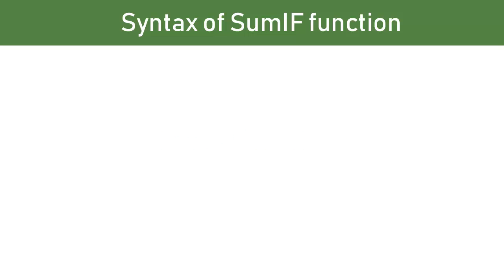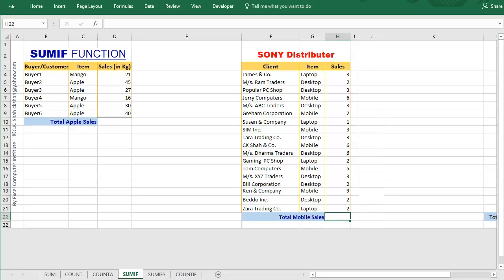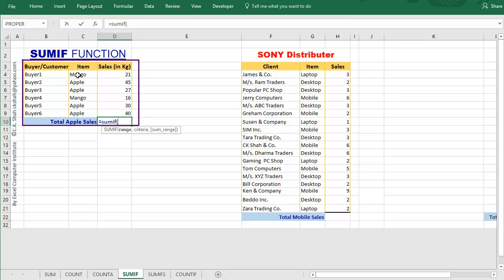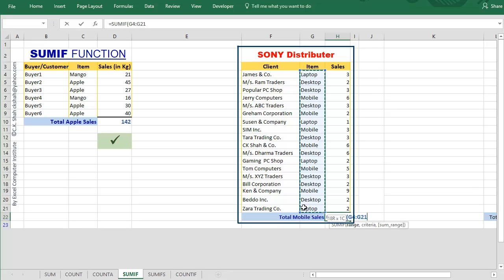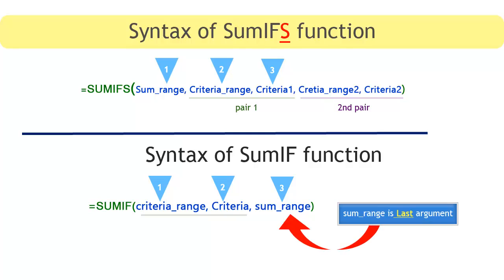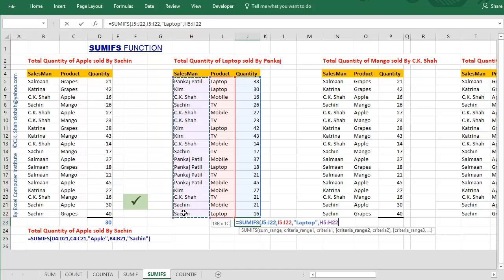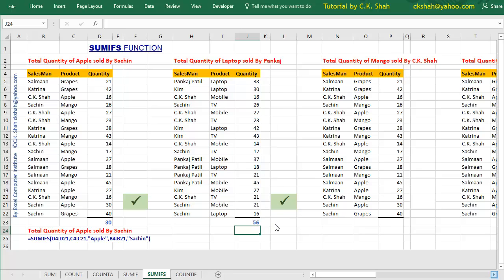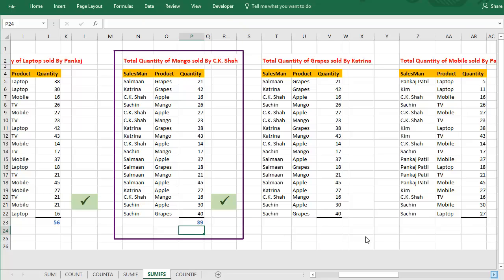SUMIF & SUMIFS function in Excel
Explaining with example, SUMIF and SUUMIFS function.